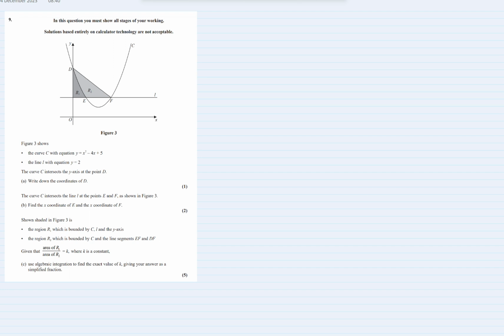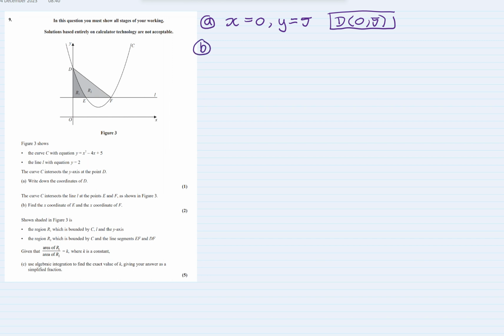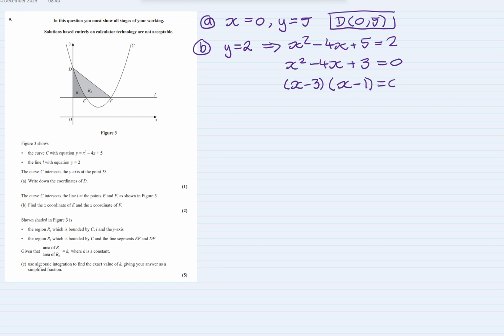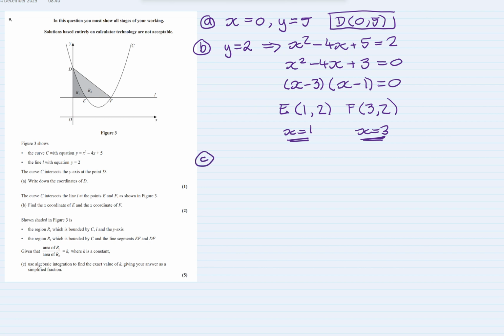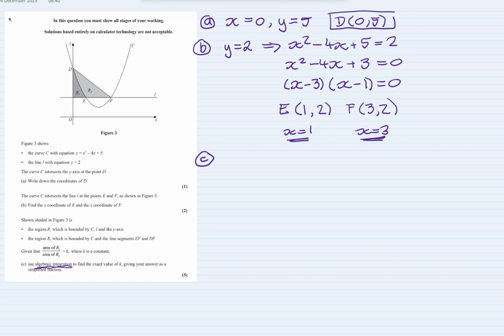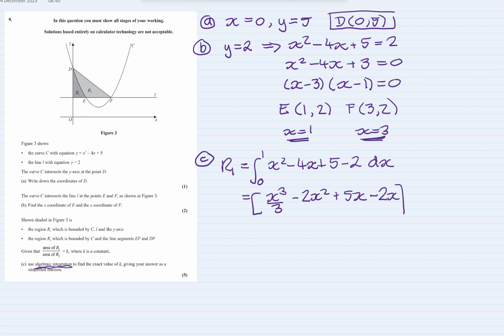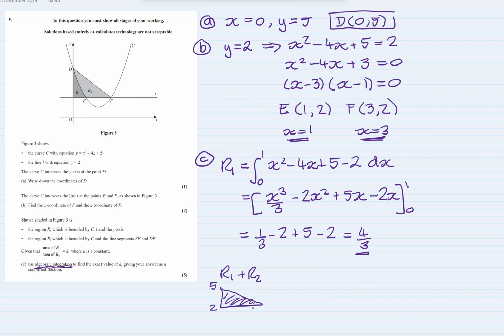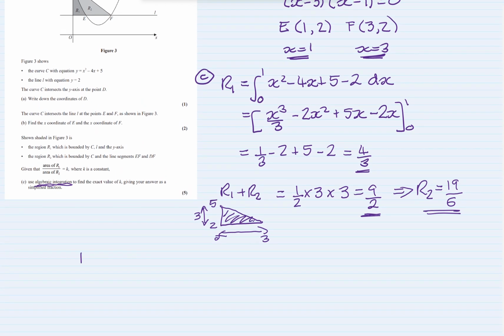2023 Y1 FM Dec Mock - Q9